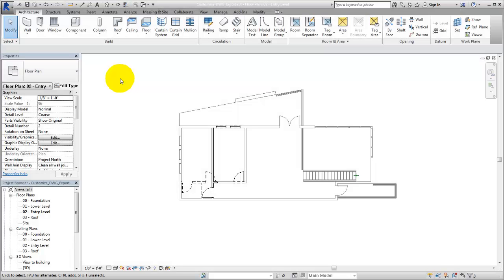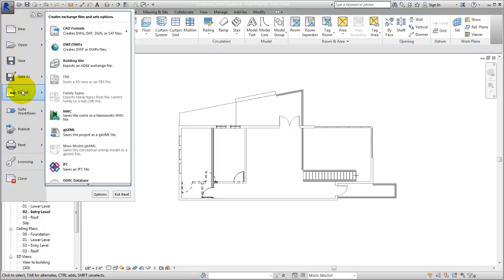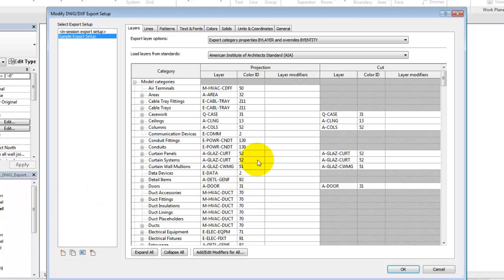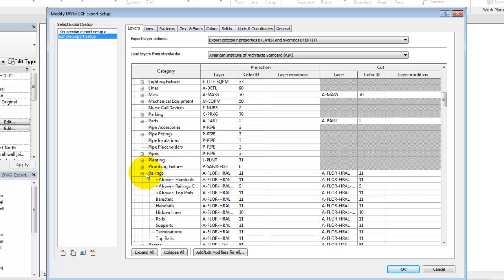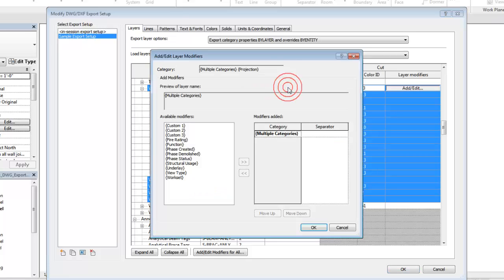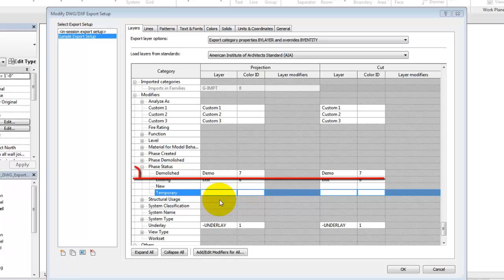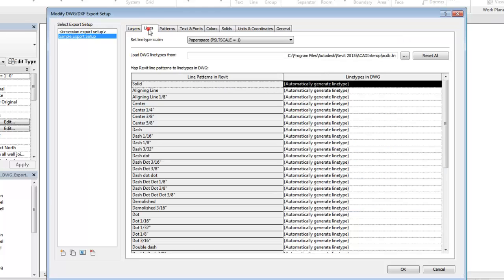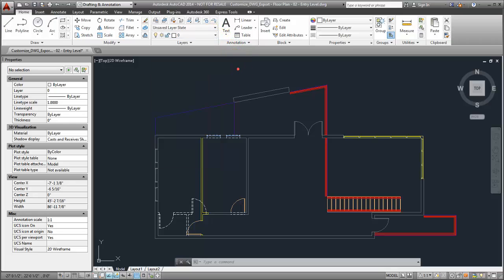Customize DWG Exports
Create export setups to export Revit views to DWG files.